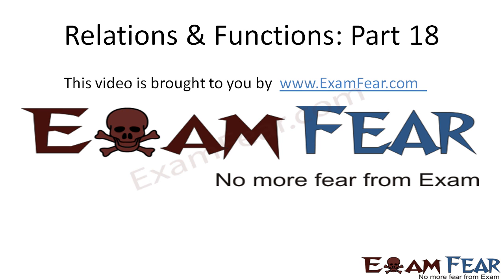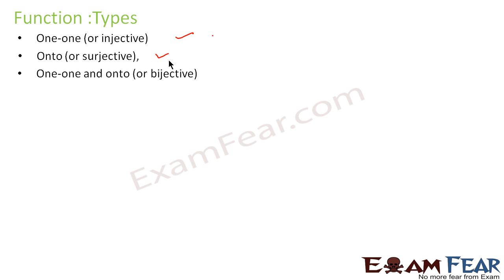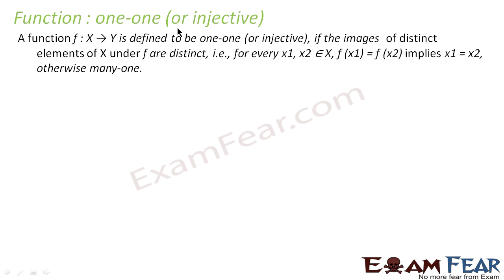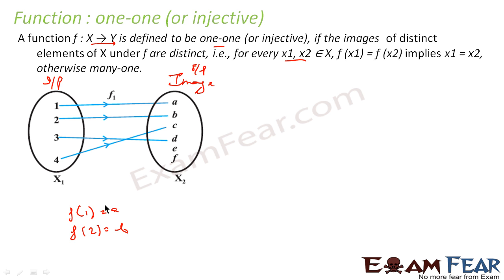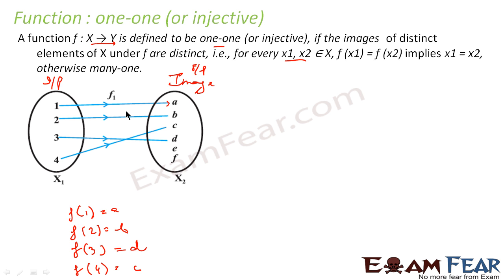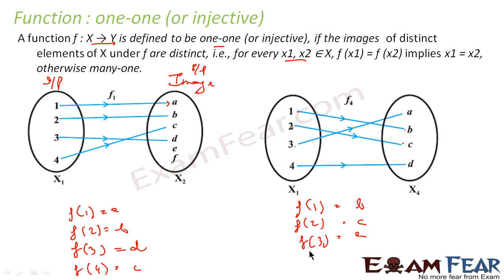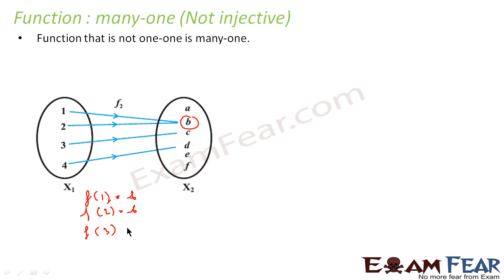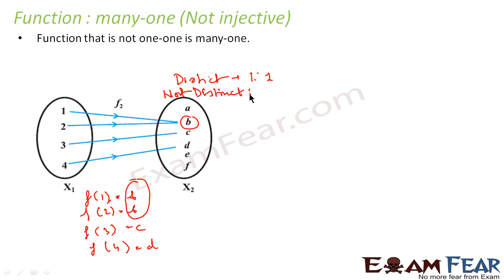Maths Relations & Functions part 18 (function - Injective, one-one) CBSE class 12 Mathematics XII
Maths Relations & Functions part 18 (Types of function - Injective, one-one) CBSE class 12 Mathematics XII